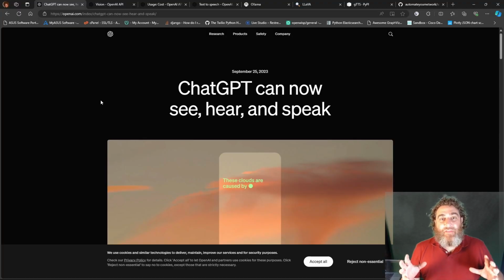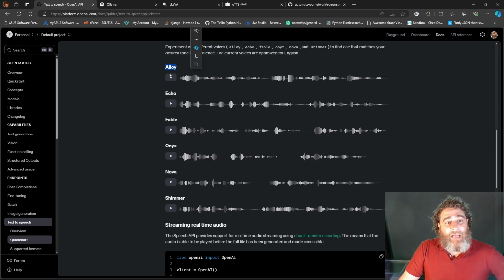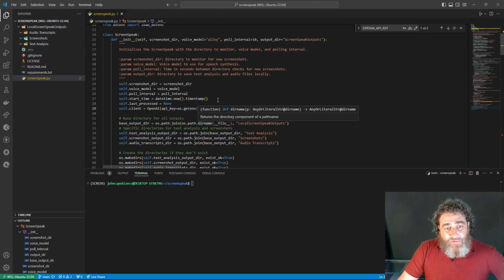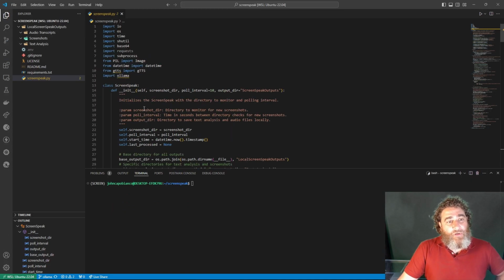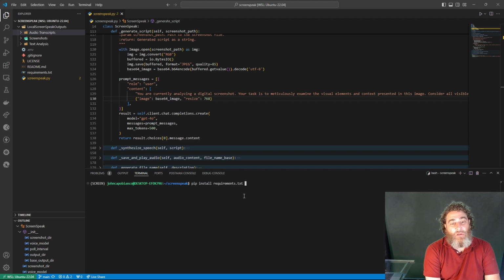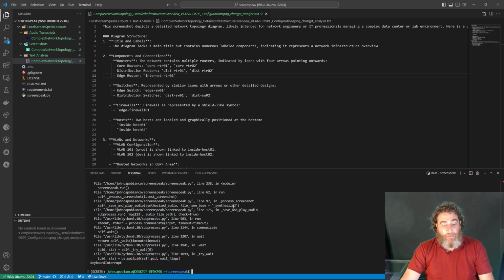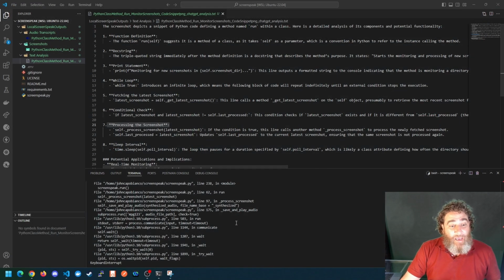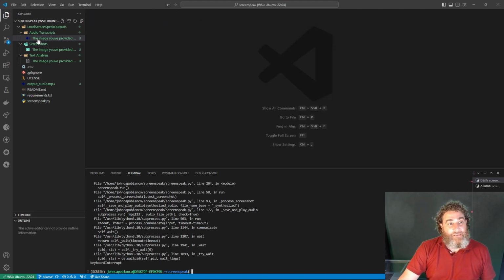Screen Speak - A multimodal AI Assistant that transforms screenshots into AI analysis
Screen Speak - Transform Your Screenshots into AI-Driven Insights

Discover the power of multimodal AI with Screen Speak, an innovative assistant that turns your screenshots into comprehensive AI analyses. In this video, we introduce Screen Speak's capabilities, showcasing both a premium and free implementation:

Introduction to Multimodal AI: Explore the potential of combining image recognition, text-to-speech, and AI analysis.

ChatGPT Implementation: Experience top-tier AI analysis with paid token-based services for unparalleled accuracy in image and text-to-speech conversion.

Ollama Implementation: Leverage free, local AI with the Llava model and Google Text-to-Speech to achieve a similar experience at no cost.

Getting Started:

Clone the Repository: Access the codebase and start your journey with Screen Speak.

Setup Your Environment: Create a virtual environment and install dependencies with pip install -r requirements.txt.

Launch Screen Speak: Start the service and begin transforming your screenshots.

Capture and Analyze: Use Print Screen or Snipping Tool to capture images and get instant AI analysis.

Automatic Audio Feedback: Enjoy seamless text-to-speech playback with a simple push of a button.

Whether you're using the free, open-source version or opting for the cloud-enabled ChatGPT experience, Screen Speak offers a flexible solution that's easy to fork and adapt for other AI models like Claude by Anthropic.